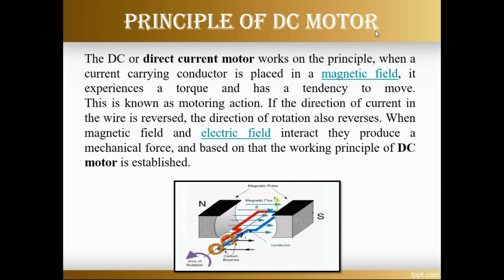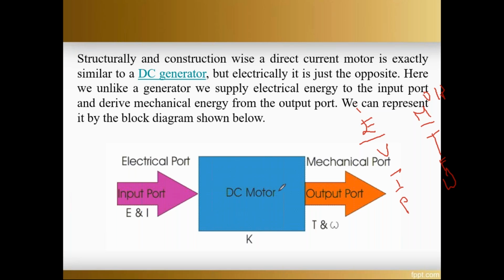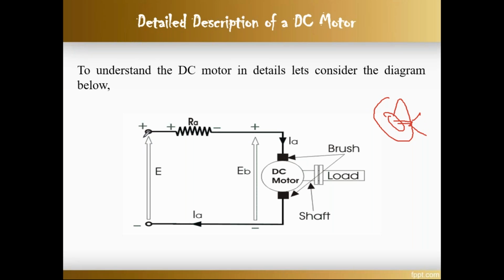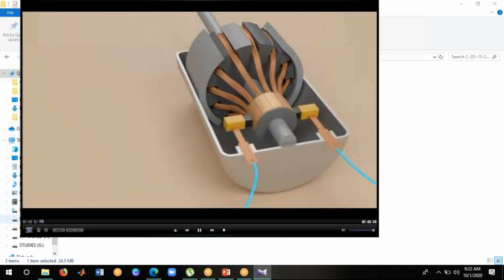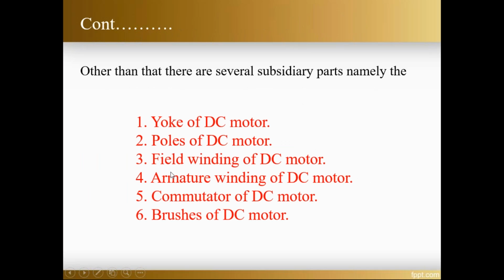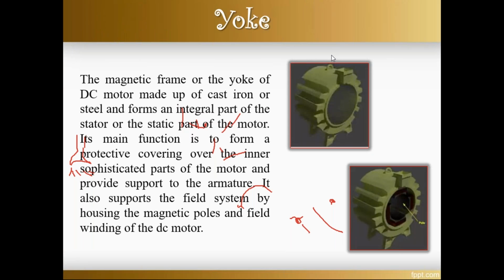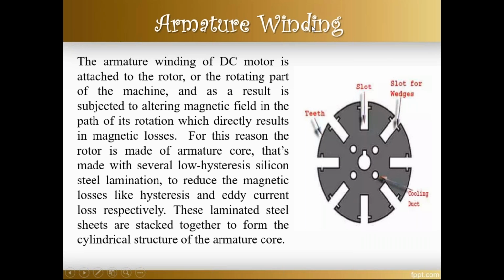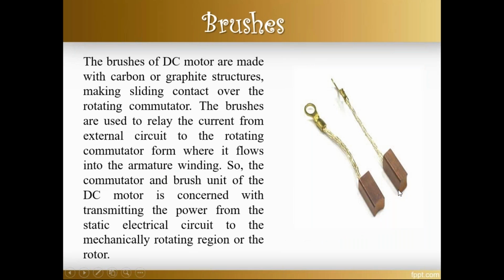DC MOTOR PRINCIPLE OF OPERATION BACK EMF